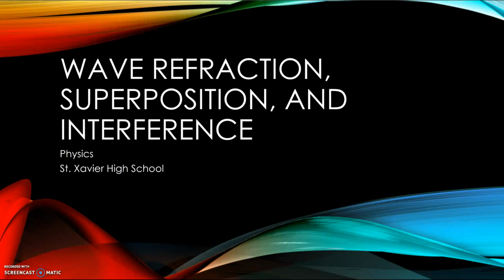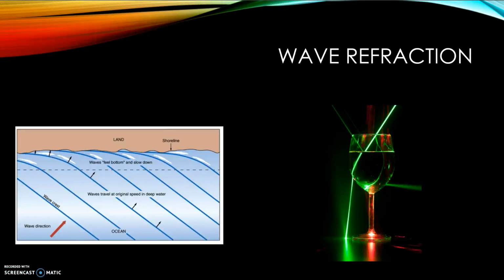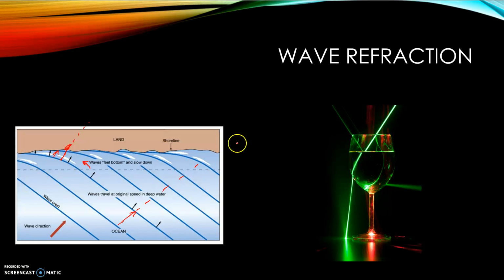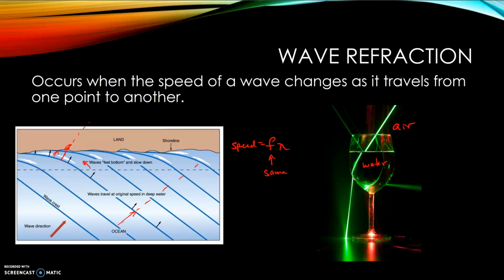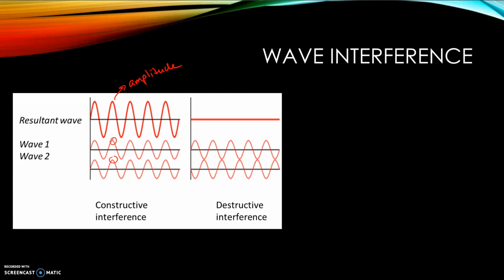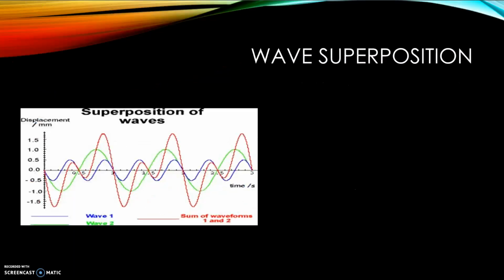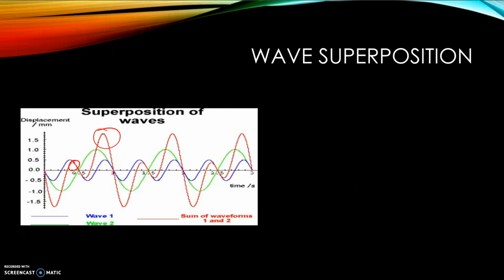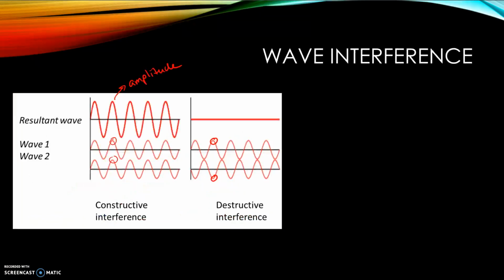Wave Refraction, Superposition, and Interference